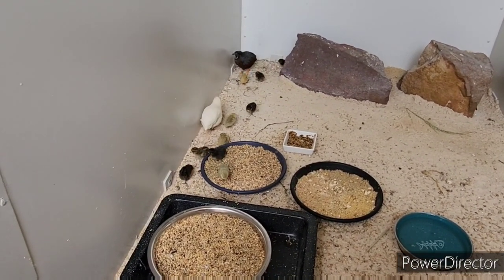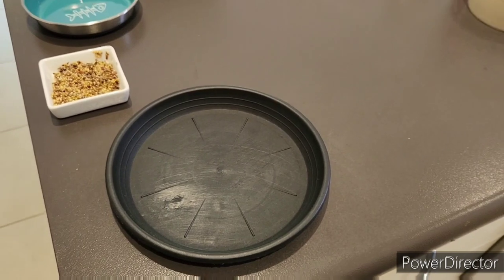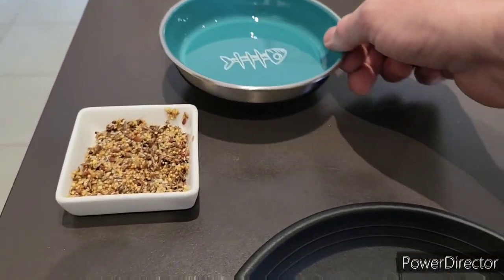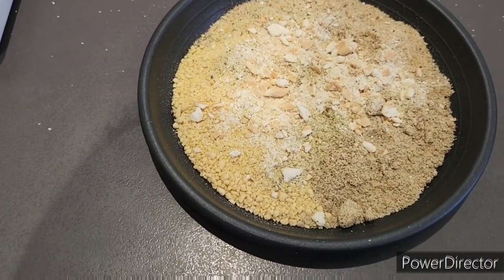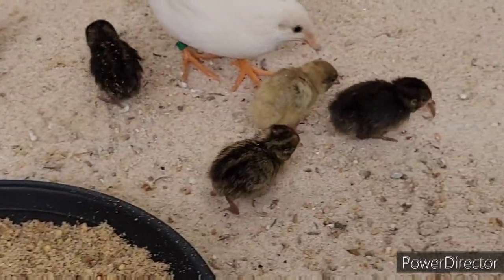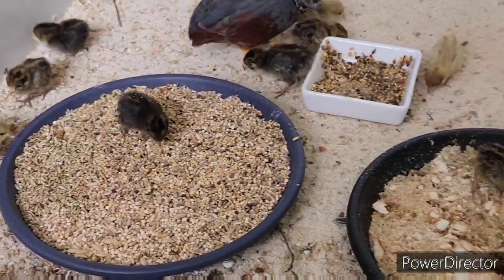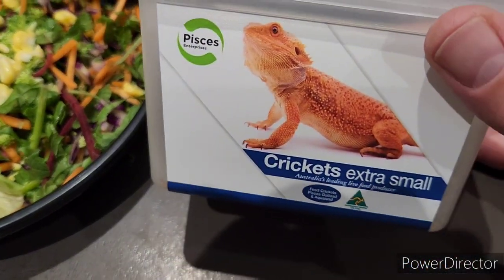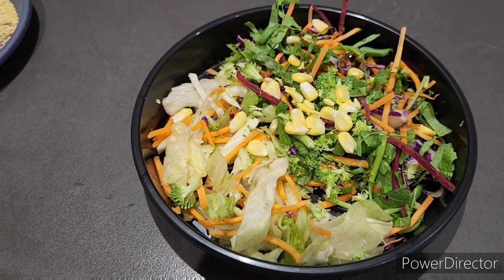HOW i Feed my King Quail chicks video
Please enjoy my King quail video, sorry it's taken so long but life has gotten in the way as usual lol the end video is actually my 2nd lot of chicks as I ran out of time to do the initial group.

Dry Food in depth Video :
tbc